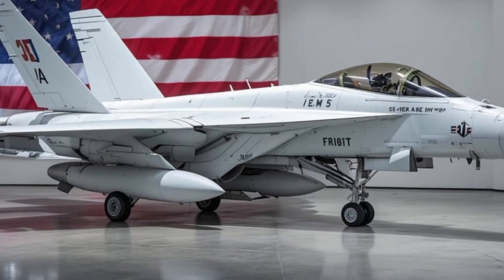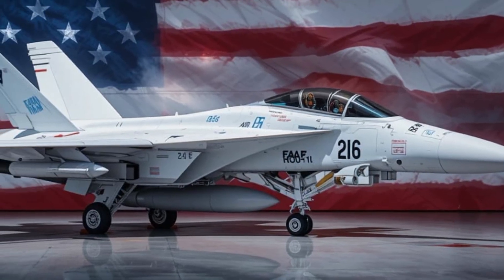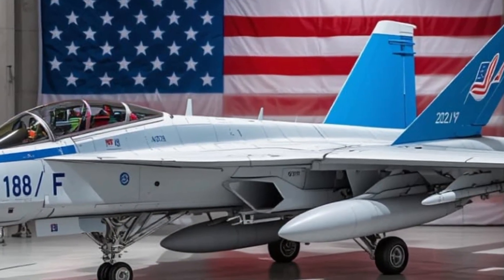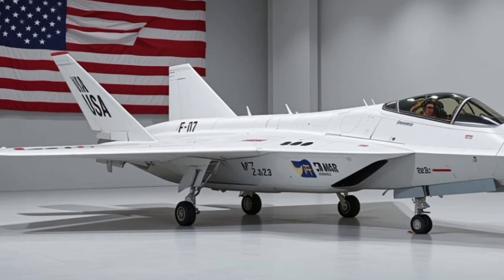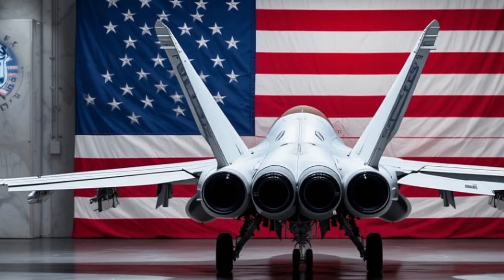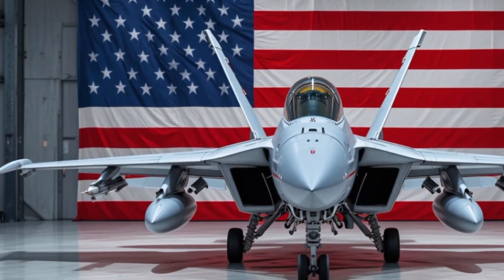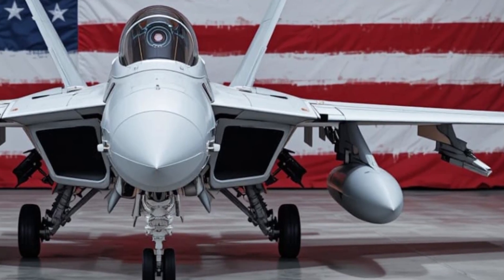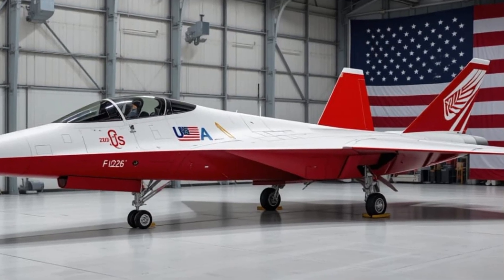FINALLY UNVEILED: The 2026 F/A-18E/F Super Hornet Is a BEAST in the Sky!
Description:
The 2026 F/A-18E/F Super Hornet is here – and it's redefining U.S. air power. With upgraded tech, deadly firepower, and unstoppable versatility, this next-gen American jet is dominating the skies. In this video, Unity Drive dives deep into its new capabilities, performance upgrades, and how it compares to rival aircraft like the F-35, Rafale, and J-15. You don’t want to miss this epic showcase of modern air superiority!